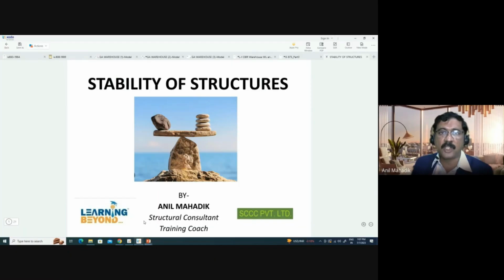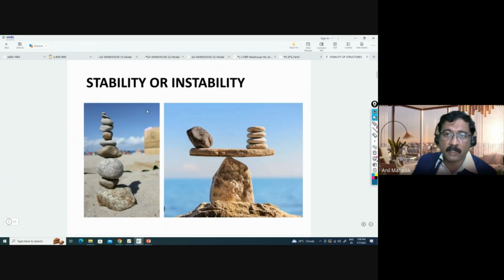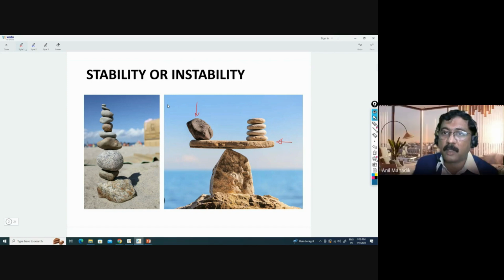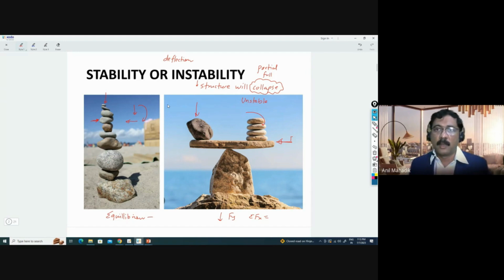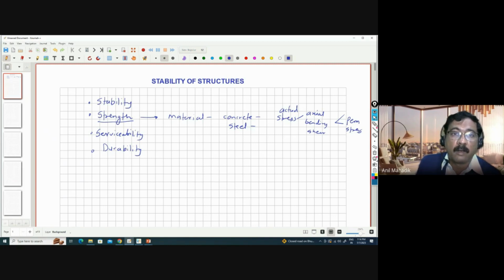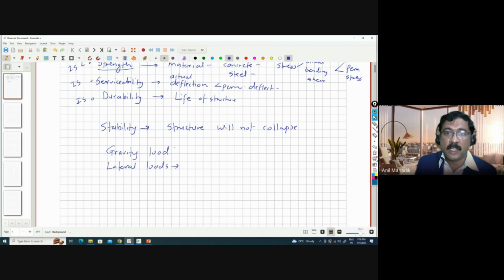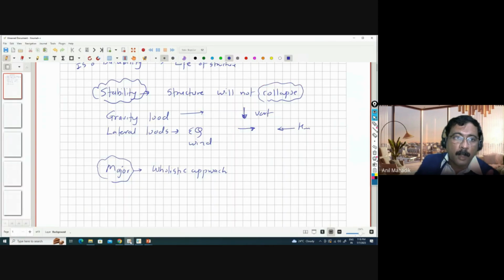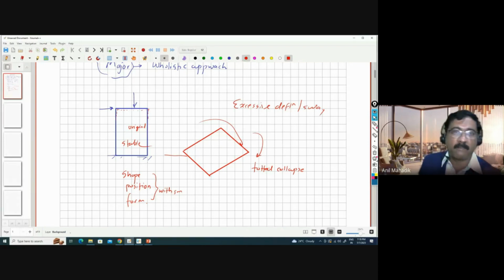Understanding the Secrets of Structural Stability (Part 1)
In this captivating video, we dive deep into the realm of structural engineering to unravel the mysteries behind the stability of structures.

Join us as we explore the fundamental principles that govern stability, from the intricate balance between forces to the importance of structural integrity.

you'll gain a profound understanding of how structures withstand the test of time and remain steadfast against external forces.

this video provides a step-by-step walkthrough of the principles that architects and engineers employ to create sturdy buildings. Get ready to embark on a journey toward becoming a master of stability in structure!

We are No.1 training institutes for practical civil & structural engineering certification courses providing practical & software skill on same platform.

At Learning Beyond, we understand the vital role that structural engineering plays in the construction industry. Our mission is to empower individuals with a passion for building design and construction to become competent and highly sought-after professionals.